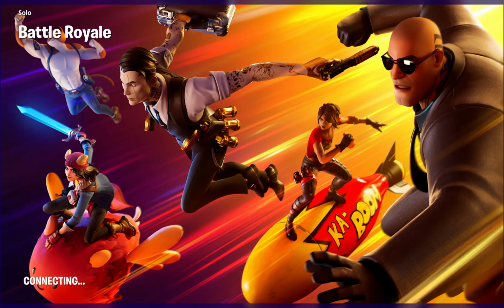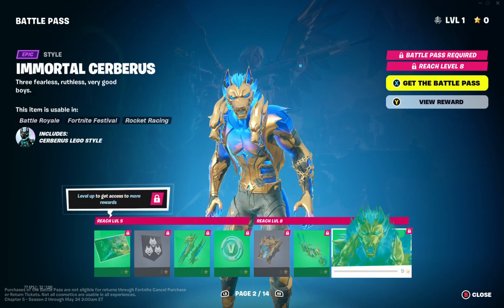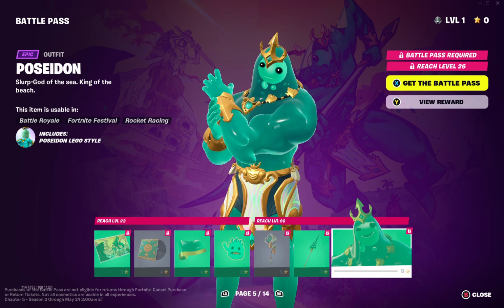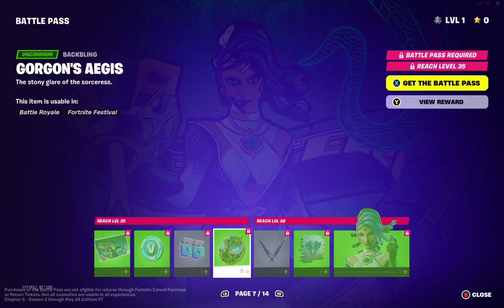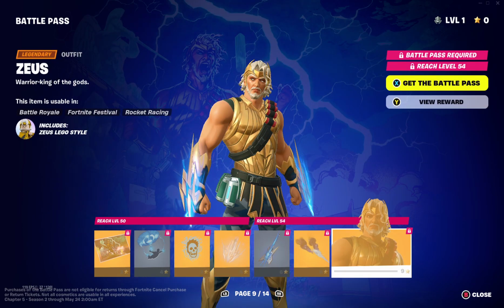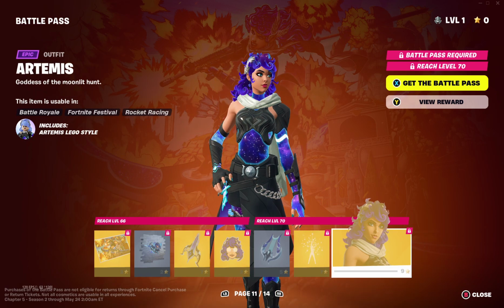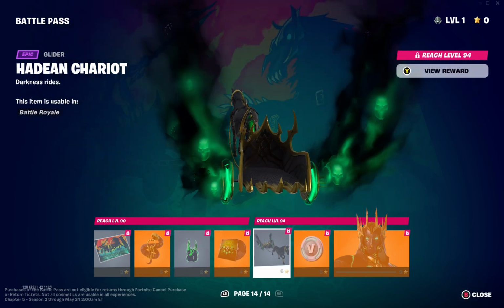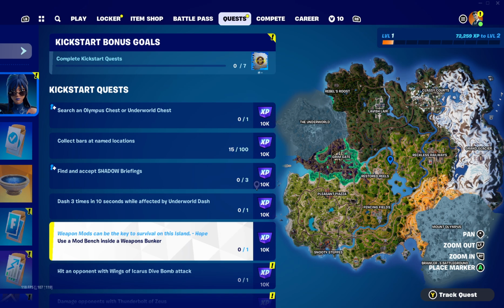CHAPTER 5 SEASON 2 REACTION (FIRST GAME AND A LOOK AT THE NEW SKINS)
new battlepass
new skins
first game